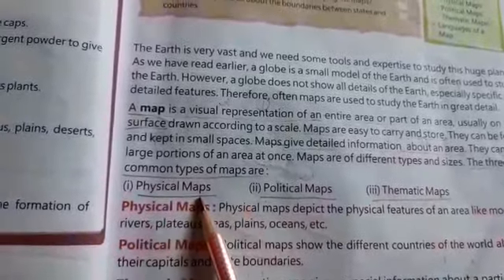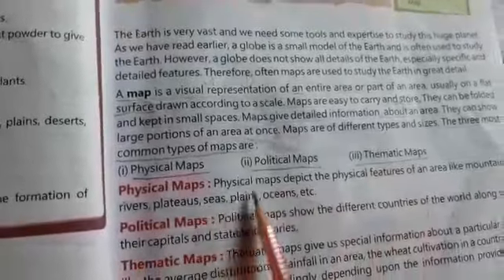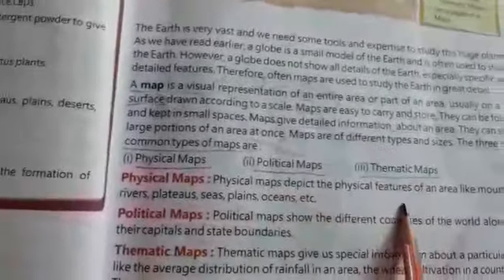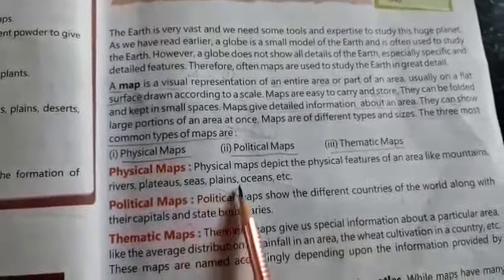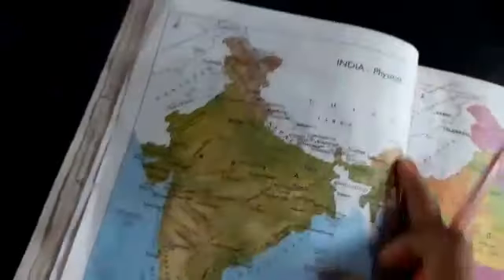4th Social Studies Part 1 new YouTube updates in English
4th Social Studies Part 1 new YouTube updates in English
Introduction to Map